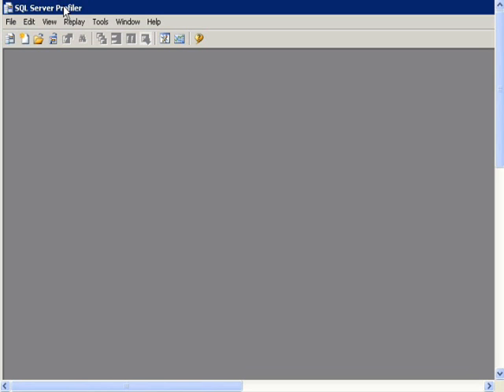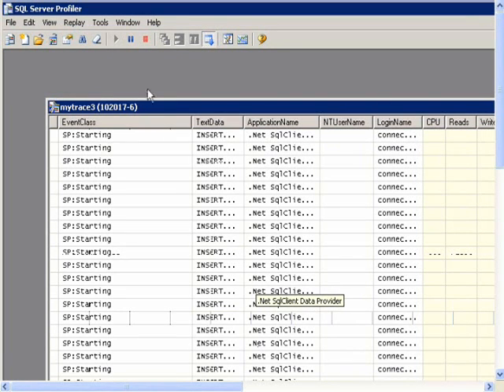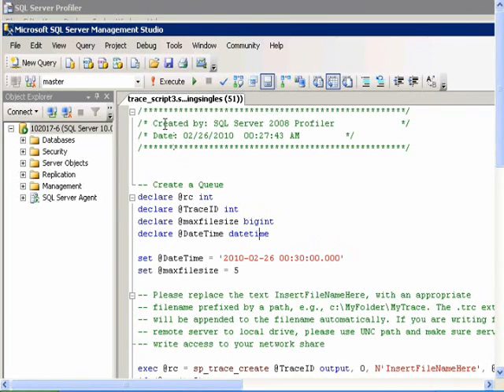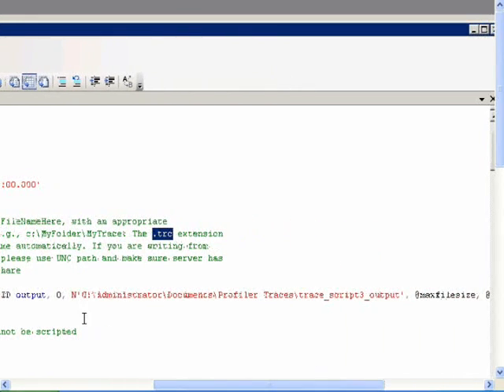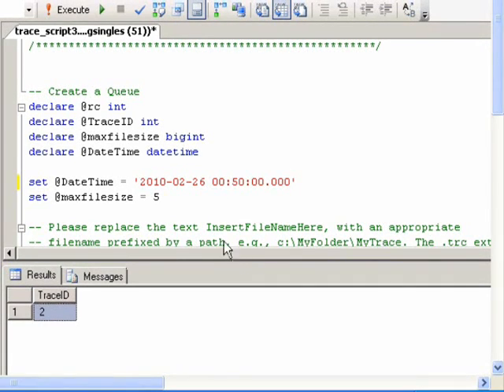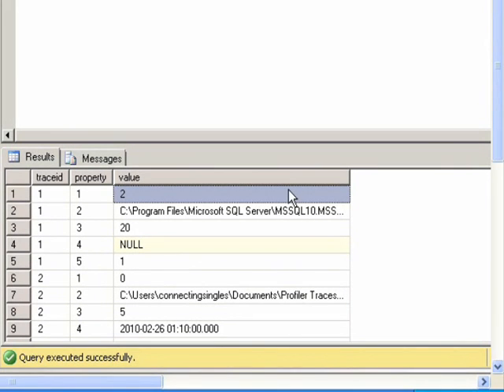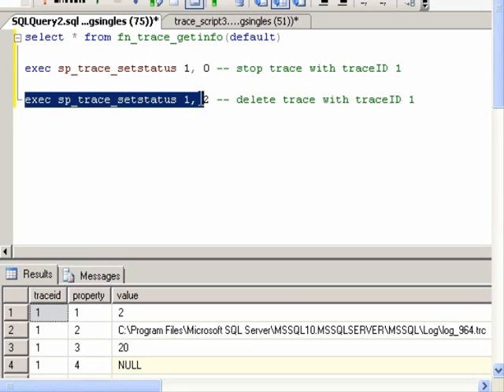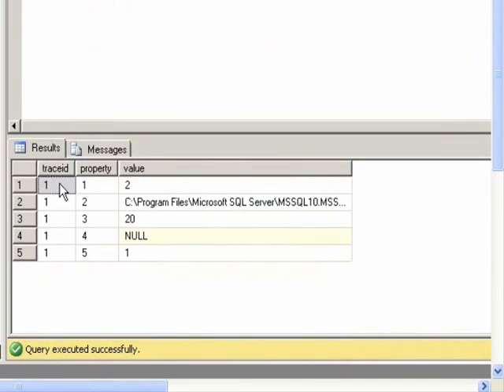SQL Server Profiler - Trace Automation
Use SQL Server Profiler GUI to generate trace scripts, then use the trace scripts in SQL Server Managment Studio to run traces from there. this saves system resources, because the GUI has a lot of overhead